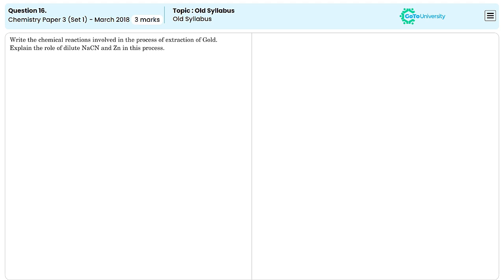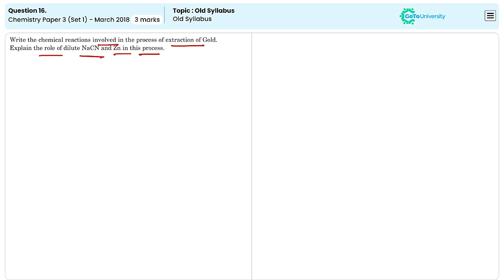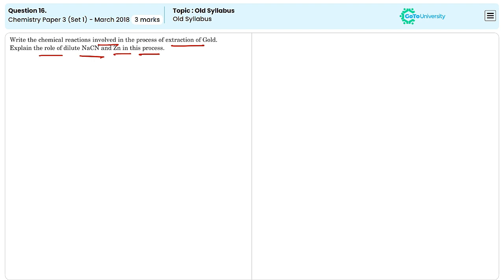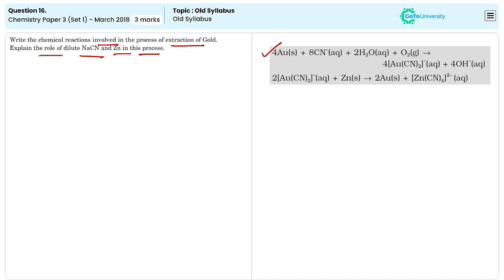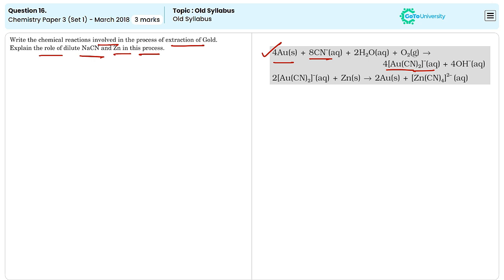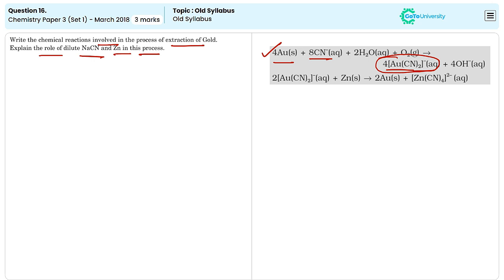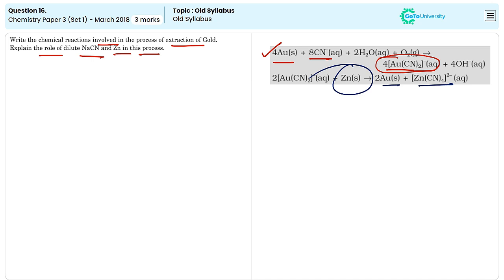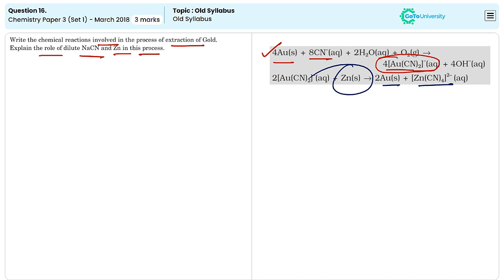CBSE Chemistry Past Paper 2018 March Paper 3 Set 1 Question 16 on Chemical Reactions